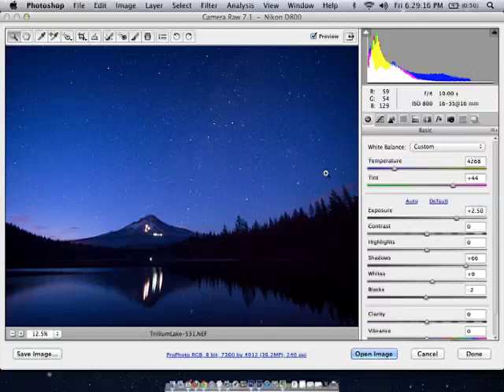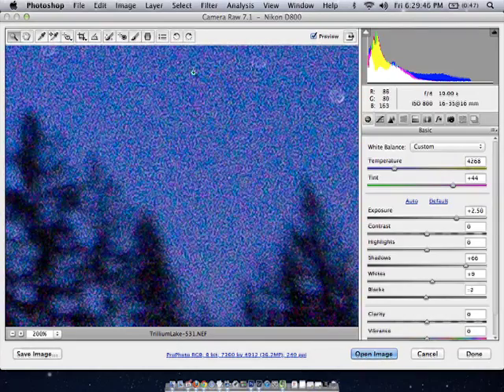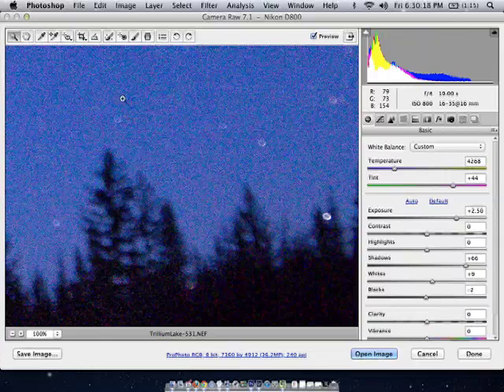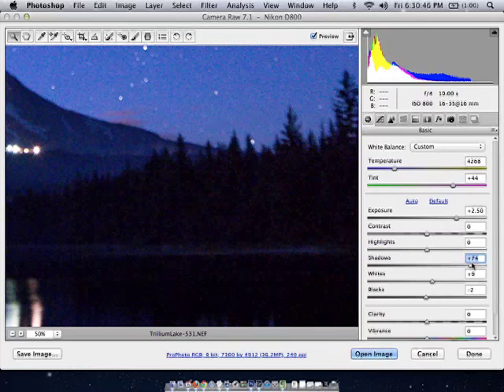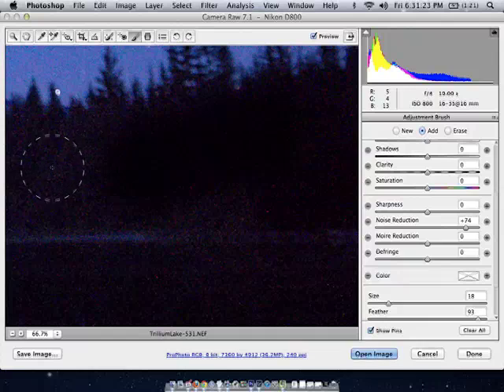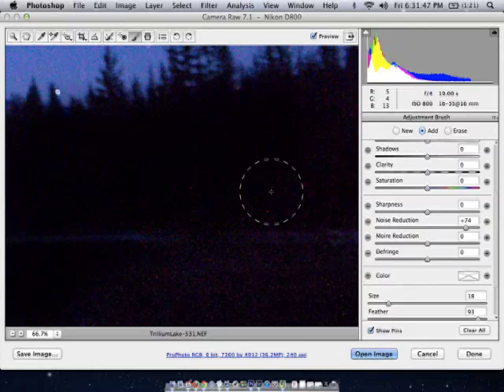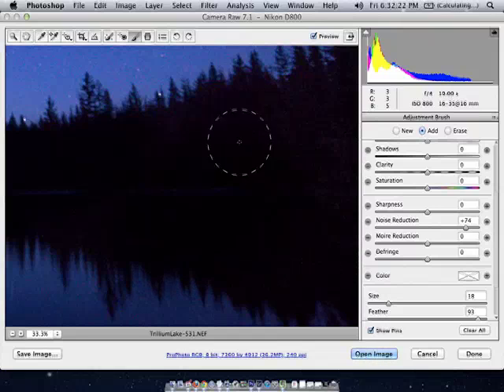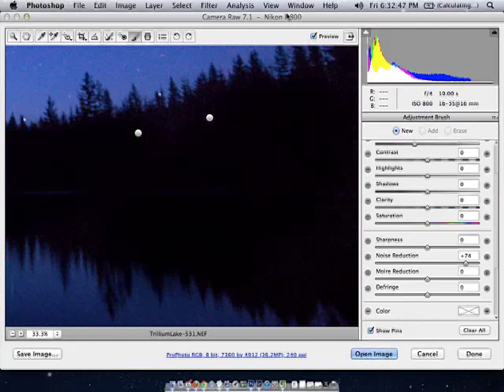144 Selective Noise Reduction